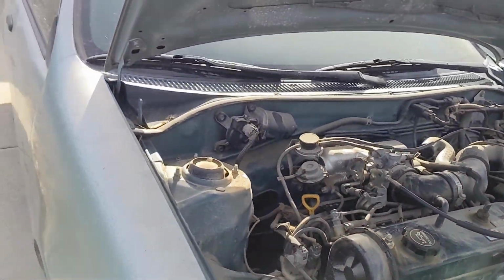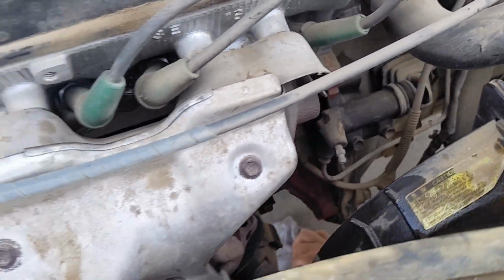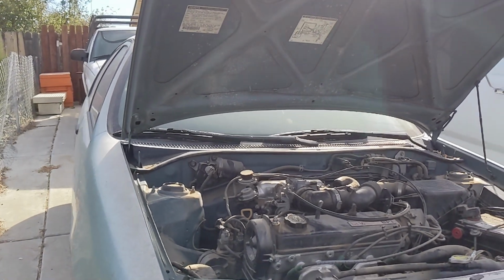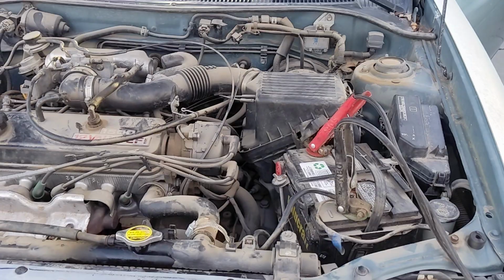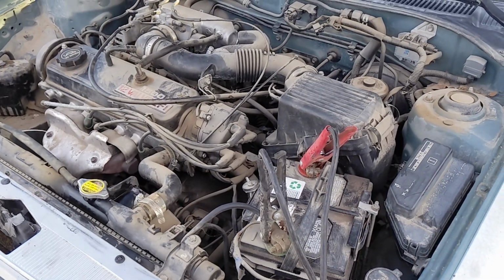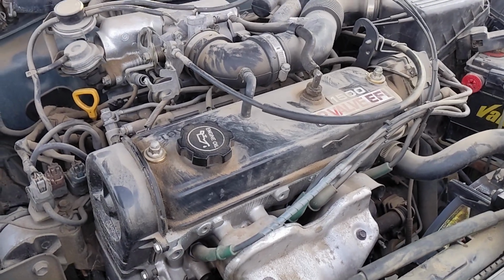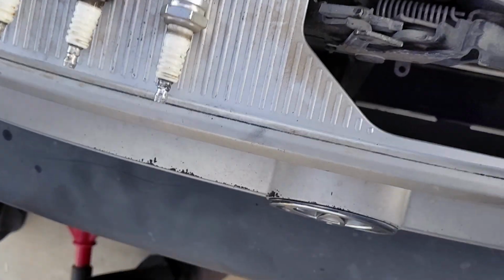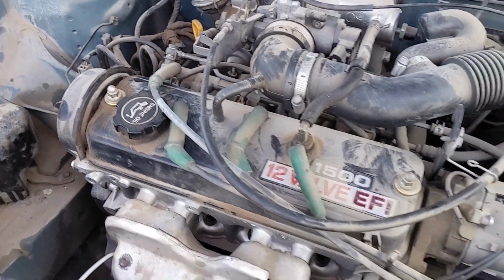Resurrecting a 1993 Toyota Tercel: "Knock Knock... Fuel's there!"